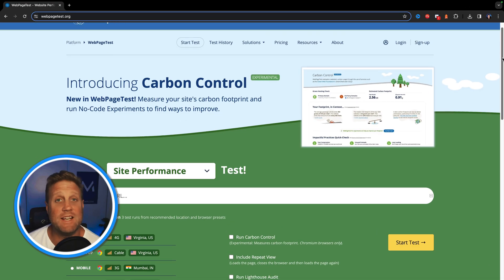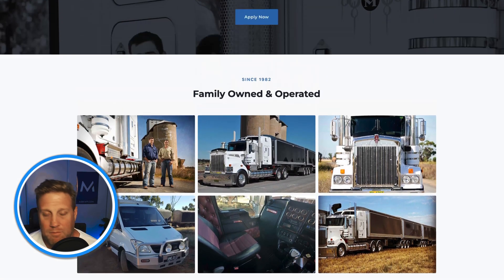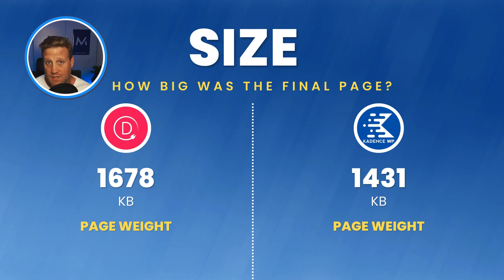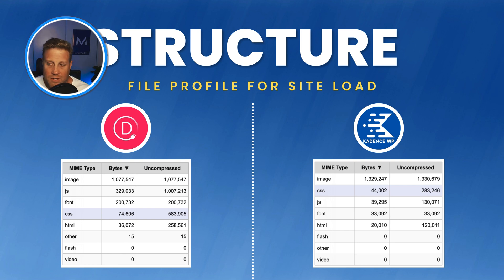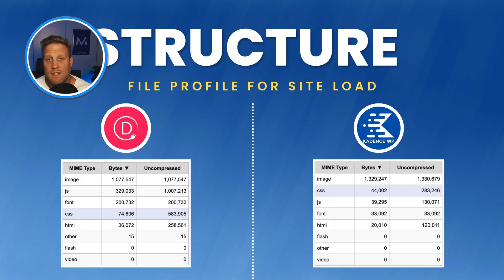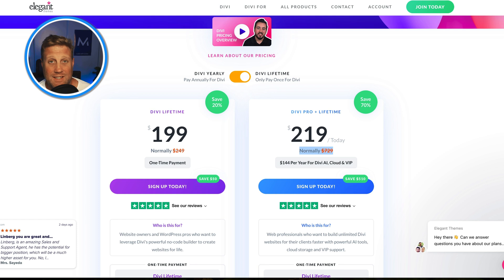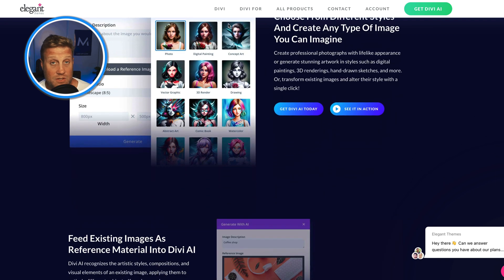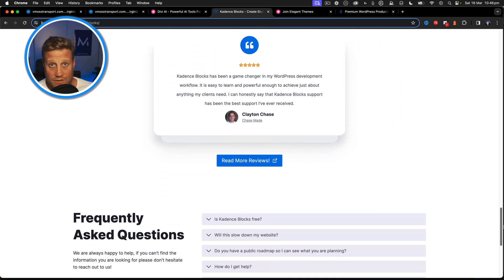Divi vs Kadence - which page builder loads faster? Expert Analysis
When it comes to websites, speed is king.

When picking a theme or page builder for your WordPress site you really need to look at how fast a page builder loads your design.

In this video I compare two similar designs for the same website to see what is faster - Divi or Kadence Pro.

We review all the key parameters with a real world example.

I